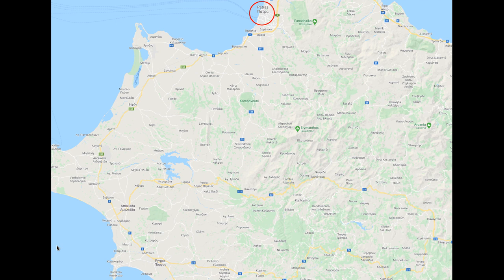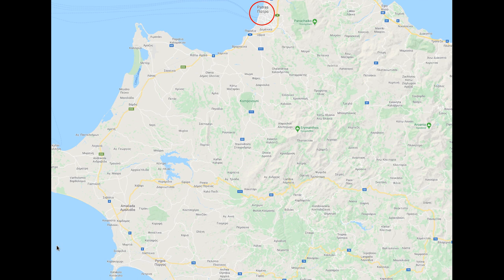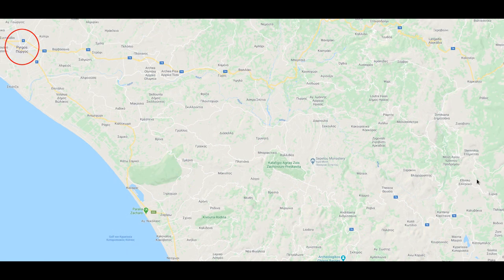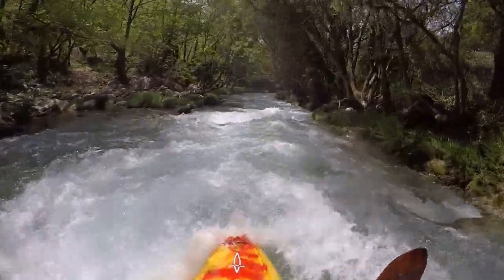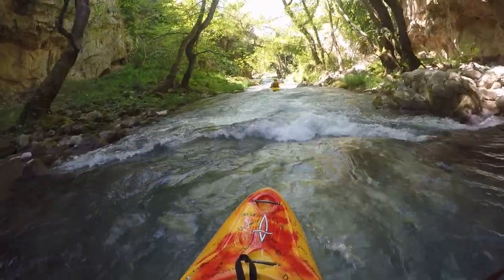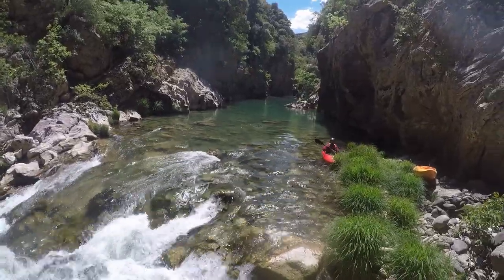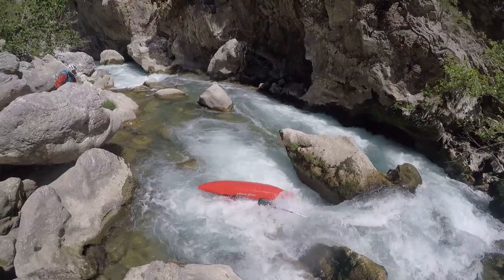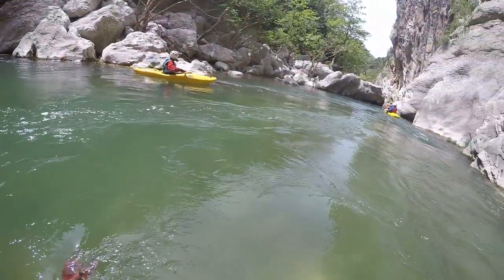Wildwater Kayaking in Greece: A Guide - Part II: Lousios and Alfios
Guide for kayaking in Greece. Due to the Corona situation our plans for a trip to Greece have been cancelled, which means no new material for some clips. Instead I revisit the existing videos and guide you through it with a commentary that is also available in German.
The second part covers the Lousios and Alfios rivers on Peleponese.

Put in coordinates: N37.5113 / E22.0382
Put out coordinates: N37.54111 / E21.94833